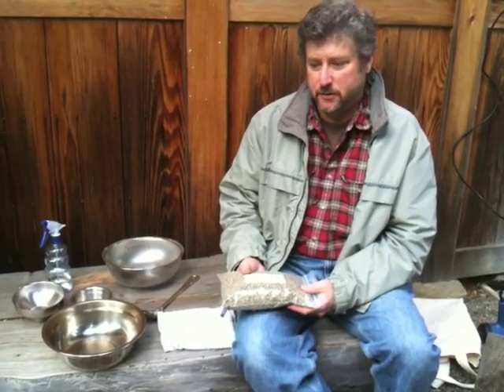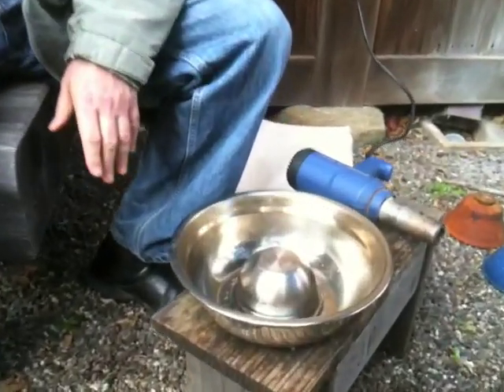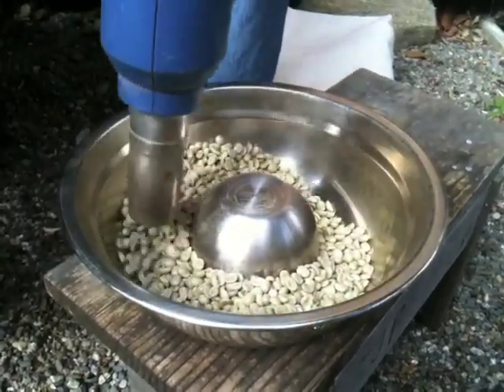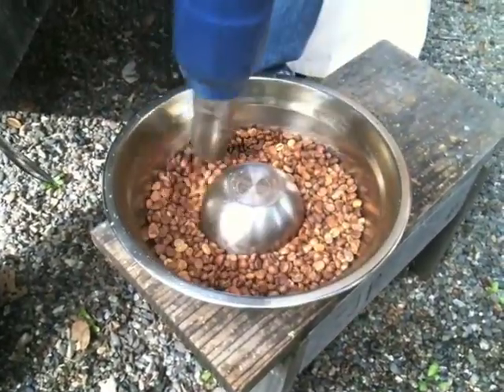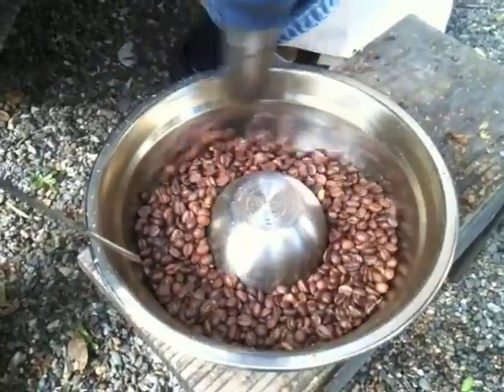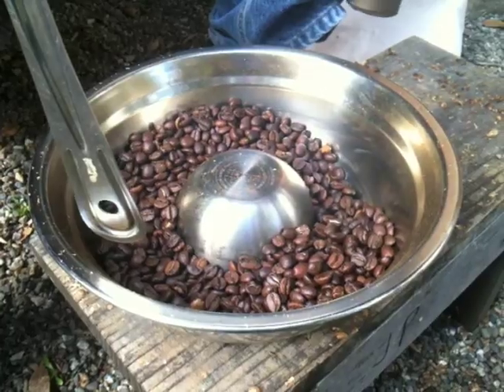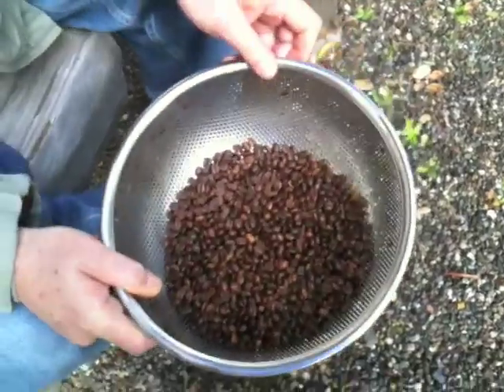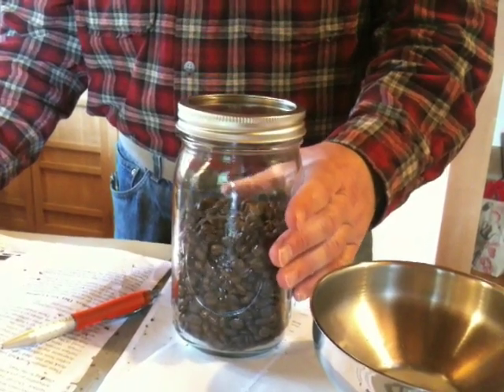DIY Coffee Roasting: Hot Air Gun Method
How to roast green coffee beans using a hot air gun

by Daniel Remer.

iPhone video/photos
& iMovie production by David Newman,

for the song
"Gates of Fire" from the album "20th Century Wolf"
Lyrics by Peter Monk